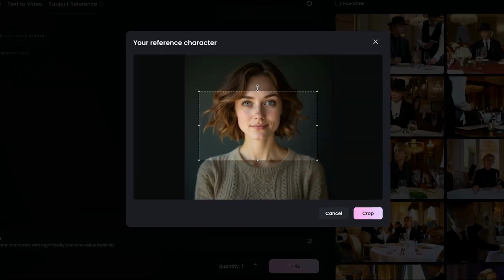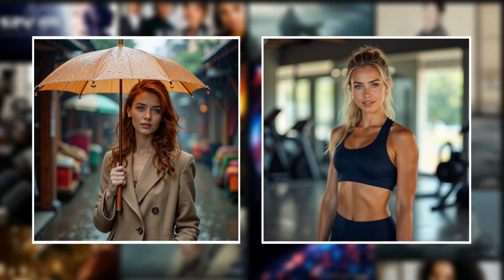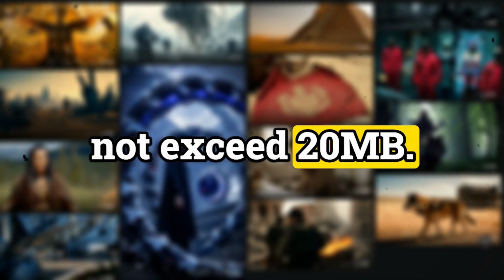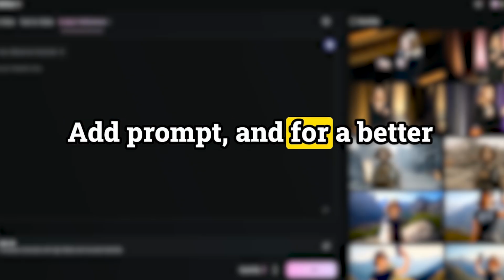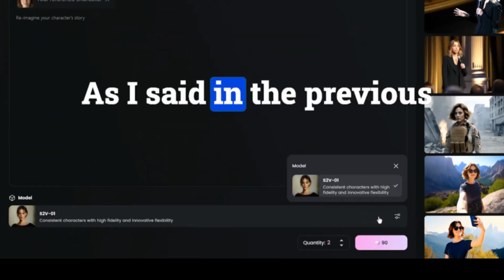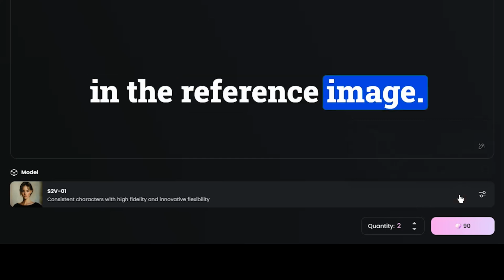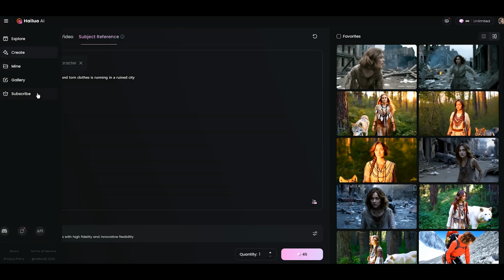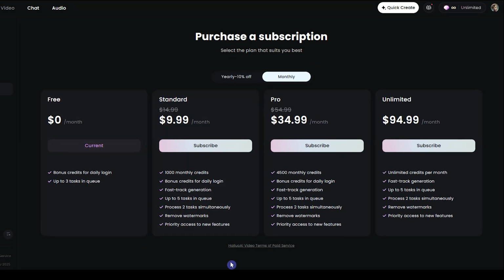Hailuo AI: Create Consistent AI Characters in AI Video with just One Image!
🔥 Hailuo AI Consistent Character: MiniMax AI Subject Reference New Update to Create Consistent AI Characters - AI Consistent Character - Step by Step tutorial for AI Video Consistency and Hailuo AI image to video 🎥 Creating Consistent Characters in AI video has always been a major challenge for creators, but Hailuo AI Mini Max has changed the game!

With its innovative Subject Reference feature, Hailuo AI now makes it simple to create consistent characters across scenes in AI video, offering unmatched precision and flexibility in every AI video. 💡 In this step by step guide, you will learn how to use Hailuo AI MiniMax and discover pro tips to create consistent AI characters like never before. 🧑‍🎨 Explore advanced techniques to ensure your AI video are professional, engaging, and unique. 🌟

🖼️ By uploading a single reference image, Hailuo AI empowers you to create dynamic scenes with varied styles, expressions, and settings while maintaining AI consistent characters seamlessly. 🤩 This is a breakthrough for storytellers, influencers, and content creators aiming to elevate their AI video projects with reliable and professional results. 🚀

🌟Why Hailuo AI Stands Out:
🎭AI Consistent Characters: Tackle one of the biggest challenges in AI video creation—maintaining consistent characters across scenes.

🛠️ Ease of Use: Upload a single photo, add style and scene descriptions, and let Hailuo AI handle the rest. Creating consistent characters has never been easier.

🎨 Creative Freedom: Experiment with realistic or 3D animation styles to design immersive AI video with tailored consistent characters.

🏆 Professional Quality: Designed for influencers, storytellers, and brands, Hailuo AI empowers creators to produce high-quality, engaging content.

💰 Pricing:
Hailuo AI offers a free plan where you can try out two video samples with the subject reference model. 🎁 After that, upgrade to a paid plan to unlock unlimited creativity—each video costs 45 credits.

🔥 Don’t miss out on this incredible update from Hailuo AI! Dive into the world of AI consistent characters and create stunning AI video that bring your ideas to life. 🌈

🎯 Get started with Hailuo AI today and master the art of creating consistent characters effortlessly. ✨

⏲Timestamps:

0:00 Intro
0:38 Hailuo AI Reference Image Tips
2:37 Tips for Single and Multiple Characters
3:57 Hailuo AI Subject Reference Examples
4:27 Price